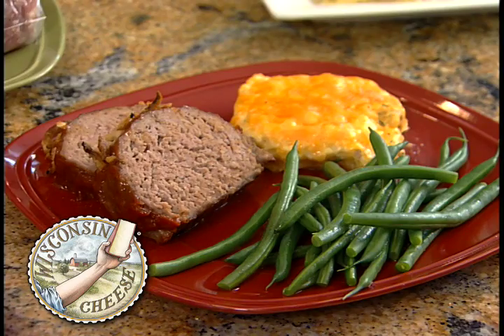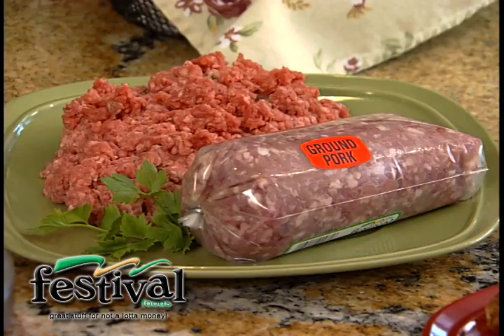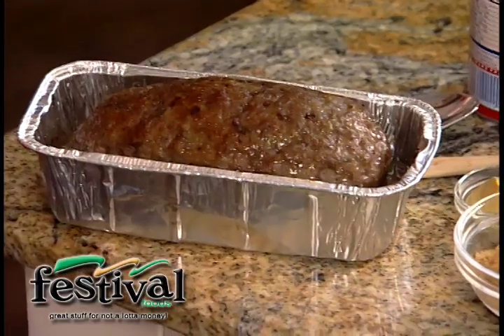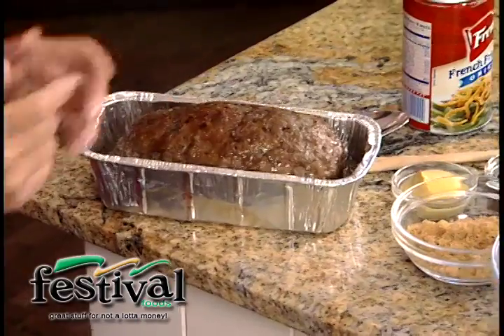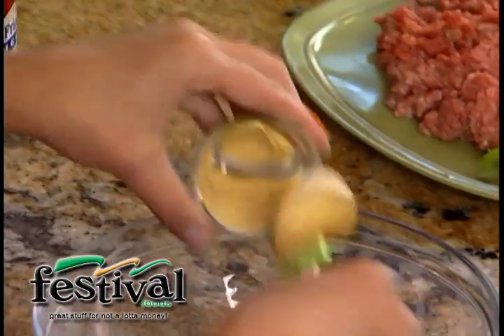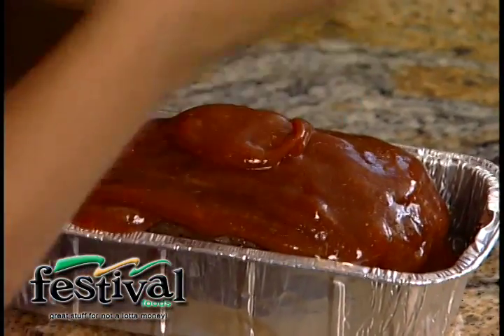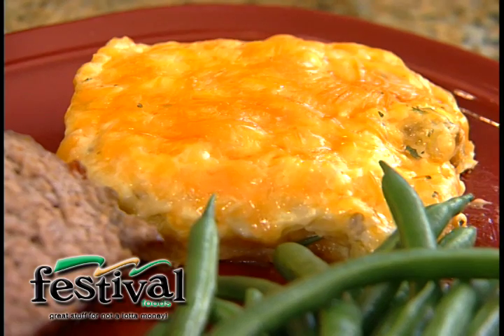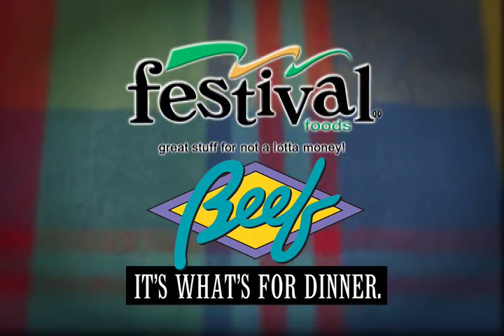Festival Foods Mom's Meatloaf in the Kitchen